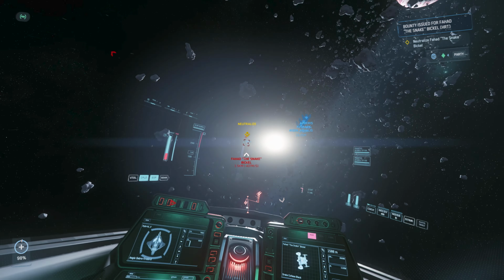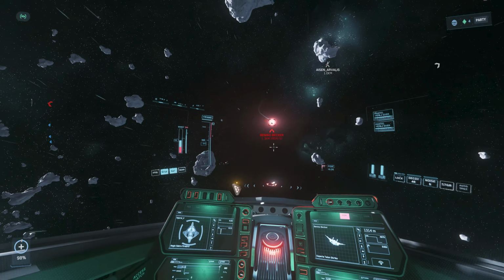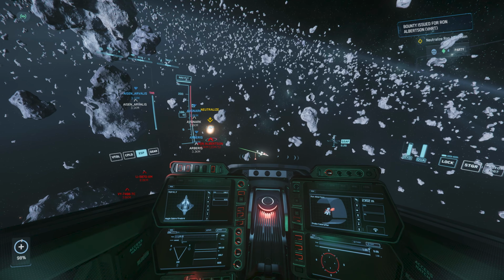The Firebird is one of the BEST sounding ships in Star Citizen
Forgotten Heralds conduct a shakedown run of the new Sabre Firebird support fighter by Aegis Dynamics.

Looking for a disciplined, teamwork-oriented org to play SC with?
Apply to join The Forgotten Heralds today!

Interested in creating an account to play Star Citizen? Hold on there buddy! Be sure to use my referral code when you sign up and you will be given an additional 5000 credits which you can then use to buy extra gear for your character or ships!
Code: STAR-4L6V-VLWM

System specs:
GPU: RTX 4090
Mem: 64gb DDR5
CPU: i9-13900k
Storage: Gen5 m.2